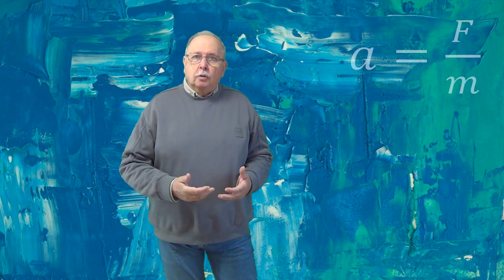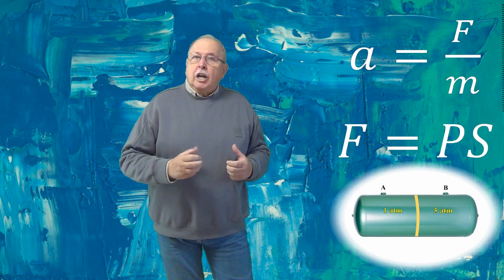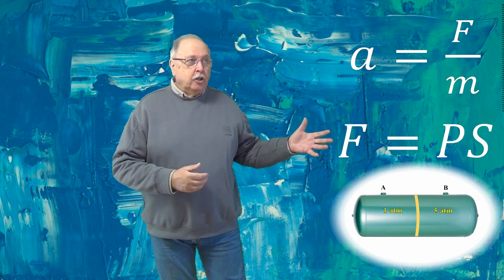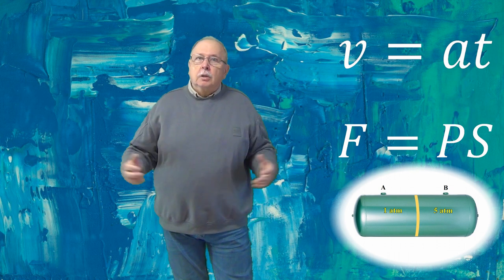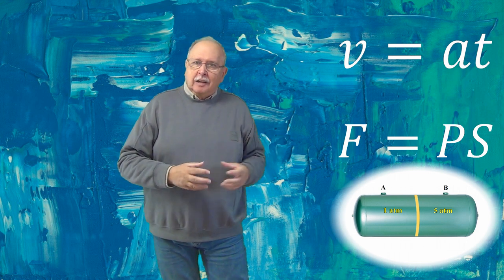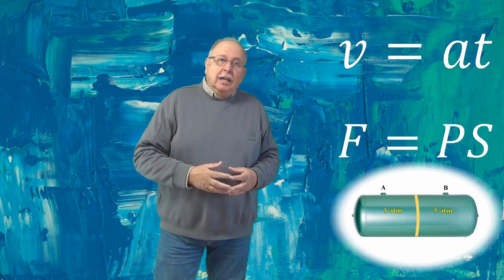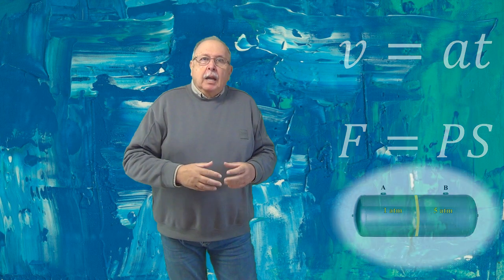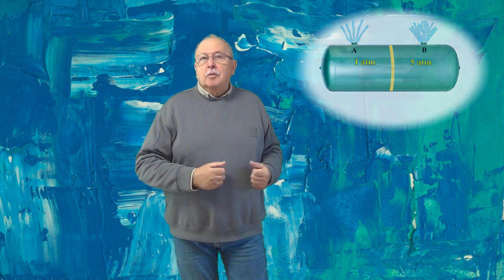MODULUL LUNAR (Întrebări - 112)(Să ne gândim !)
Este explicată comportarea aparent paradoxală a gazelor atunci când ies în vid printr-un orificiu, cu ajutorul dinamicii și termodinamicii. În acest fel se ajunge la răspunsul corect pentru întrebarea cu numărul 111.
Întrebarea 112 este legată de modulul lunar, mai exact de faptul că acesta a fost proiectat cu patru picioare, deși terenurile de aselenizare au fost denivelate.

MODULUL LUNAR SCHIȚĂ
By NASA Marshall Space Flight Center (NASA-MSFC) - NASA Marshall Space Flight Center Collection Public Domain,

MODULUL LUNAR APOLLO 11
By Neil Armstrong - NASA Apollo Archive (details: [1], source: [2]) Prepared and restored by Kipp Teague., Public Domain,

FILM ASELENIZARE
The Eagle Has Landed, The Flight of Apollo 11, 1969